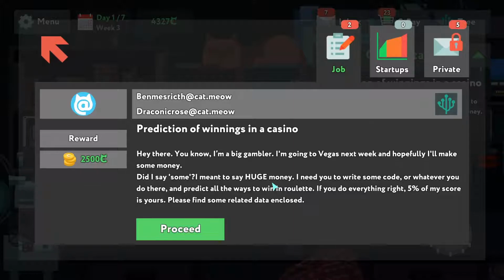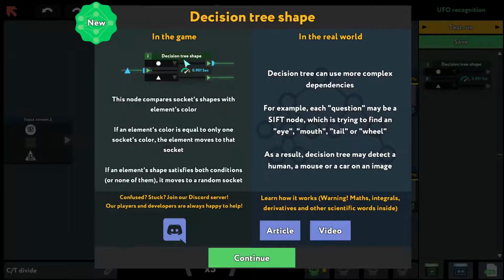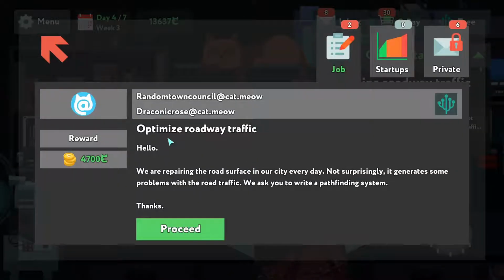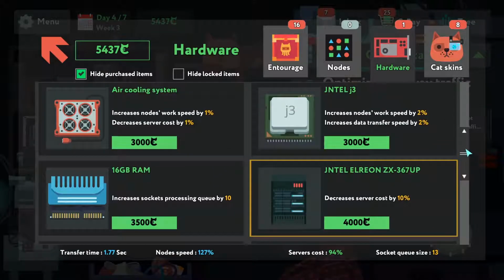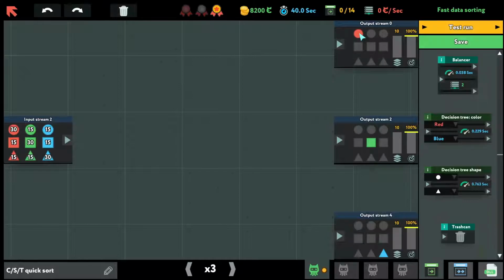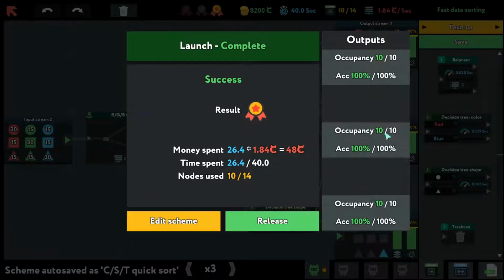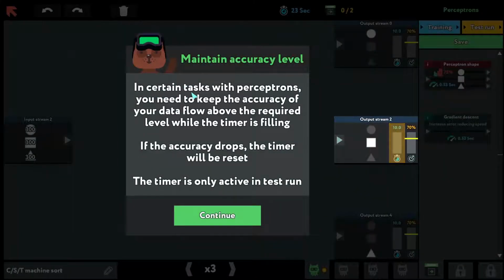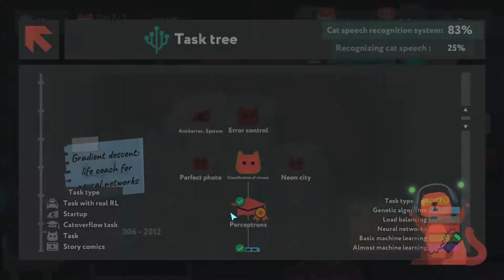Decision Tree | Let's Play While True: learn() - Part 03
We have some sorts of decision tree nodes but there is nothing like getting our own tree planted- uh built.

The channel is made possible due to my amazing patrons:
Felix, Garrett Robinson, Sagnessagiel, ZakiraXaiSalem